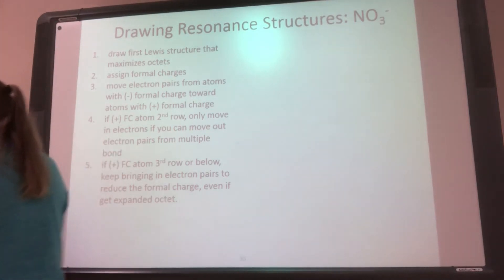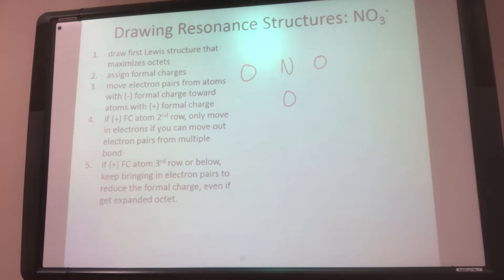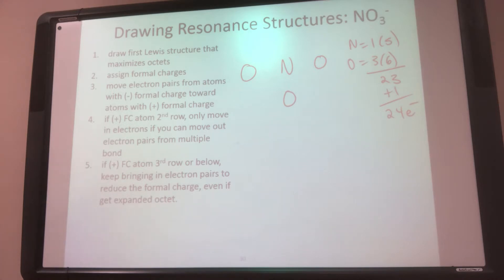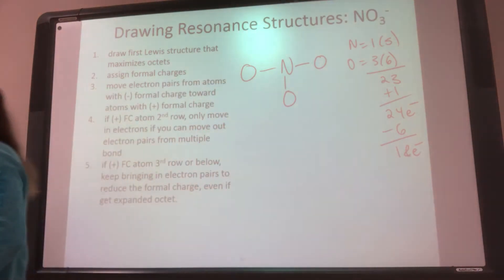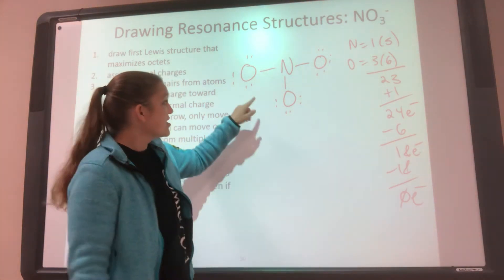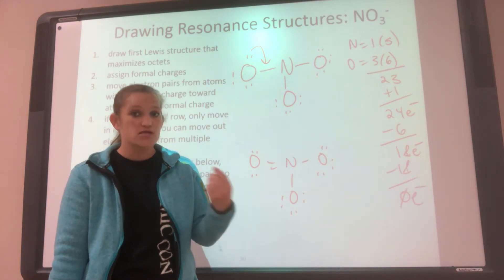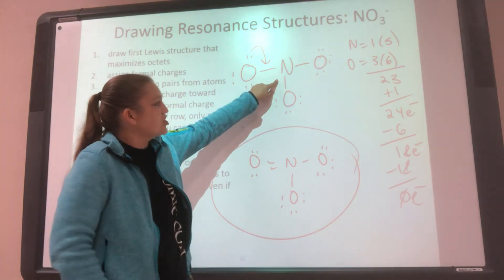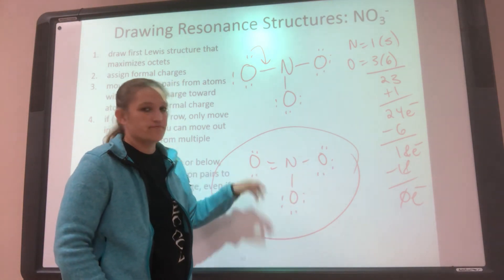Lecture 115 - Chapter 5 - Drawing Resonance Structures (NO3)-1